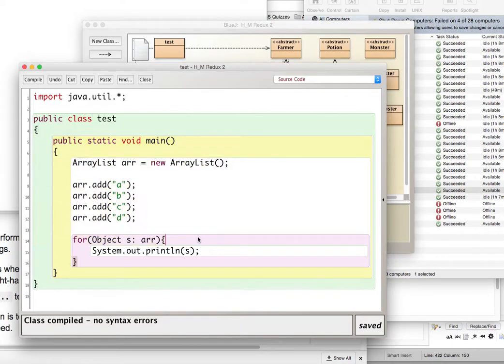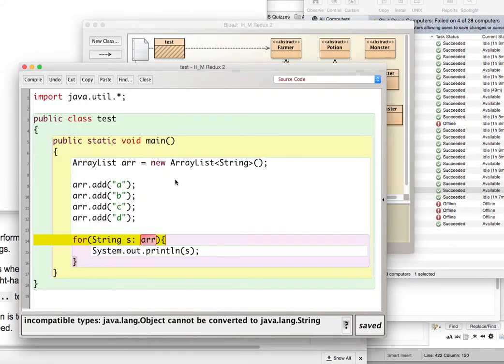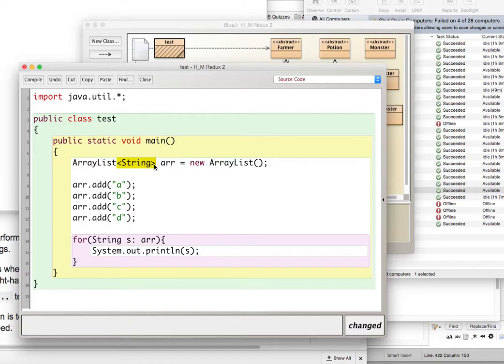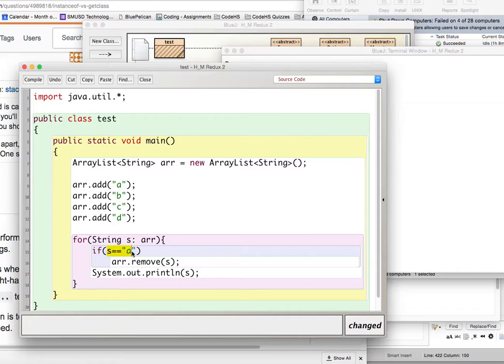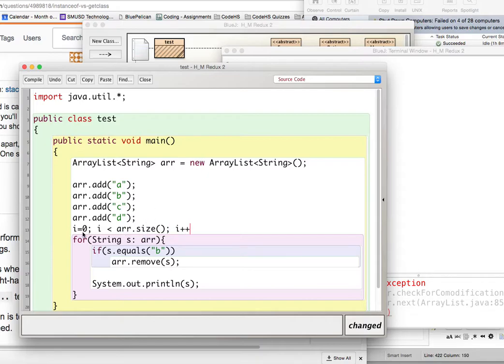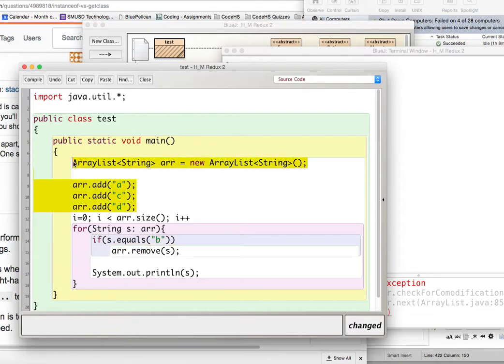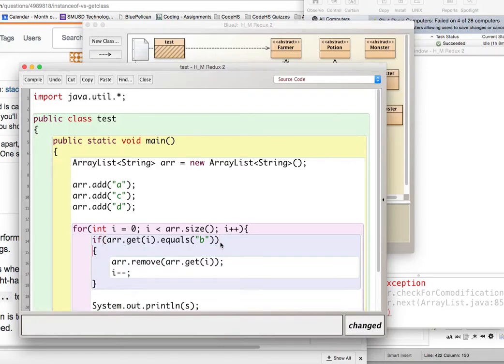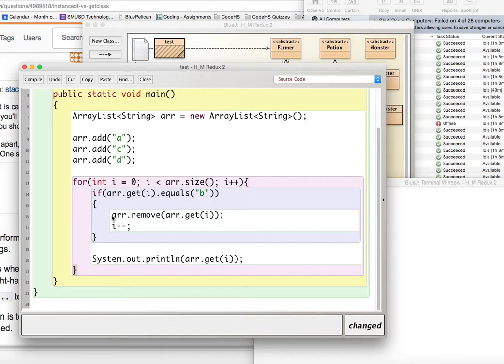Removing from an ArrayList